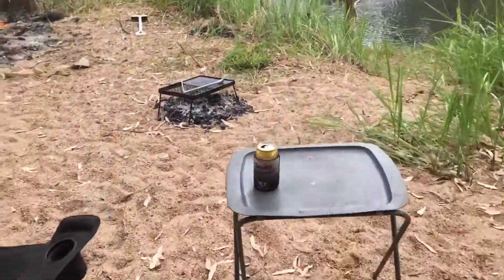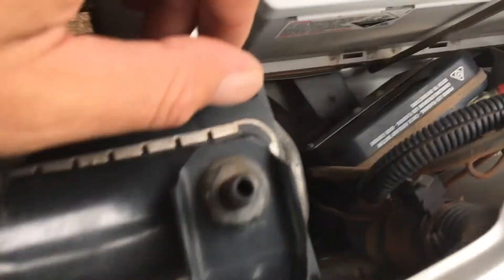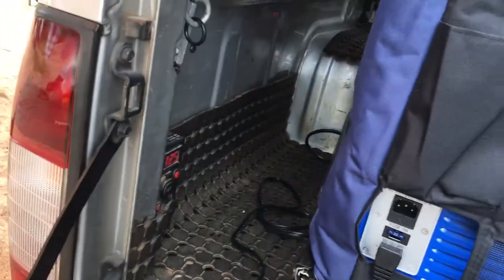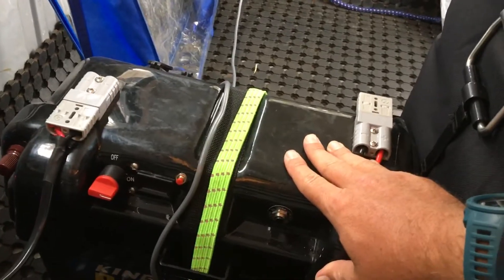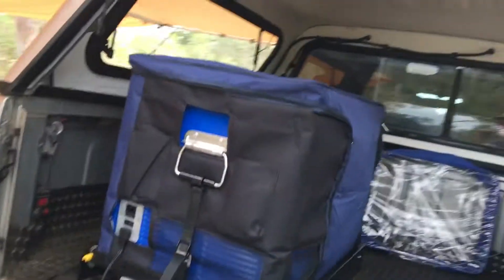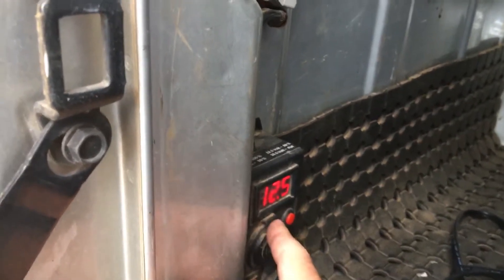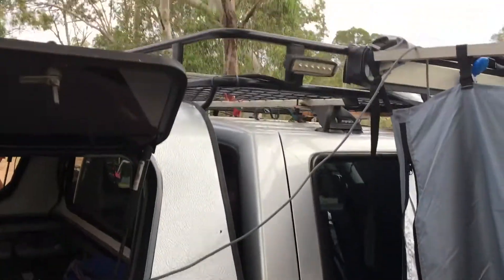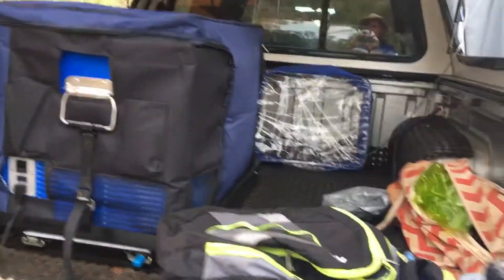12 volt 4wd camping setup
Robbo’s D22 Nissan Navara camping setup